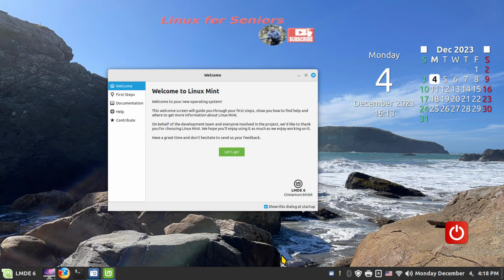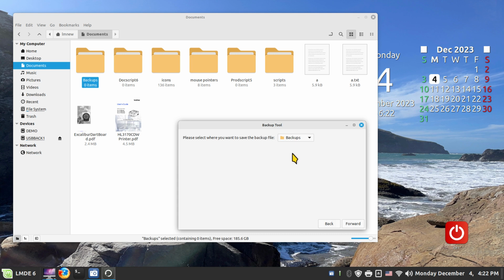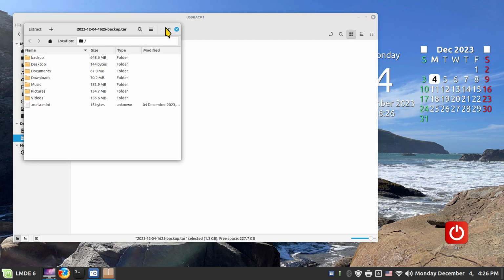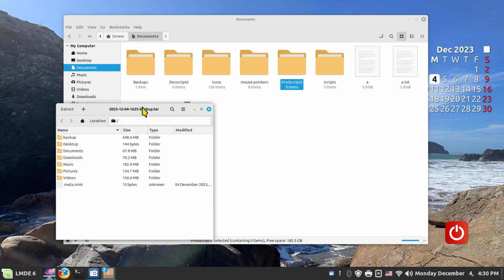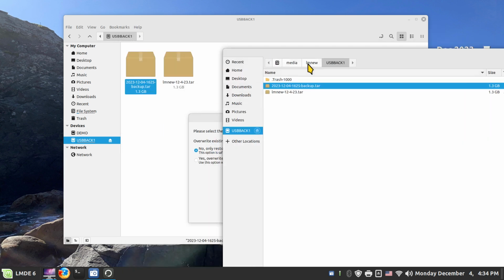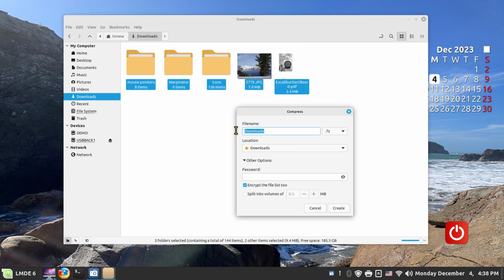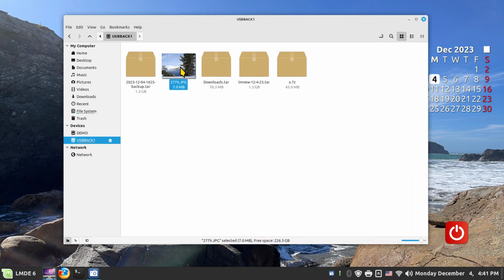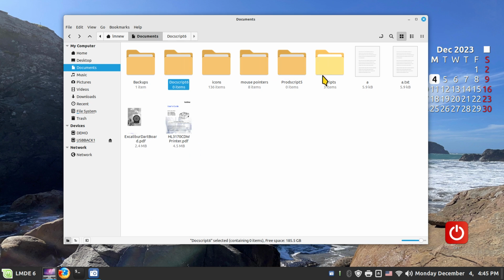LMDE 6 - Backup & File Sharing Tips.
Filmed in 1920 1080. How to tips on backups & file sharing , using Backup Tool & TAR in file manager Nemo in Linux Mint Debian Edition 6 the Cinnamon desktop. Best viewed on large screen.

0:00 - Intro LMDE 6 Backup & File sharing Tips
0:05 - Overview
2:22 - Backup Tool Information
7:11 - Copy or Cut Files to Portable Devices
8:05 - Compression Tools & Backup in File Manager
9:55 - File Sharing & Comparing Tips
14:34 - Backup & Restore Tips
17:20 - Sharing USB Drive Tips
18:40 - File sharing Tips continued
19:00 - File Privacy Tips
21:22 - Privacy File Sharing Tips
22:12 - Tips on Extracting Files
23:24 - Different Privacy File Tips
25:45 - Recap
27:18 - Subscribe to Linux for Seniors